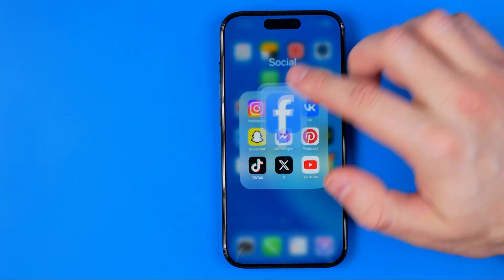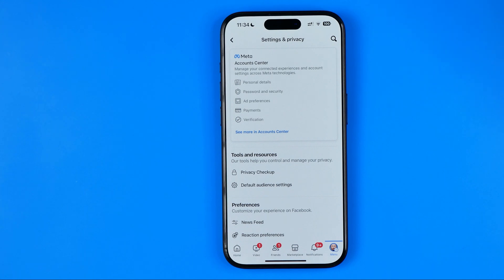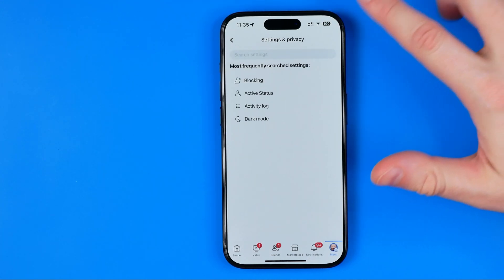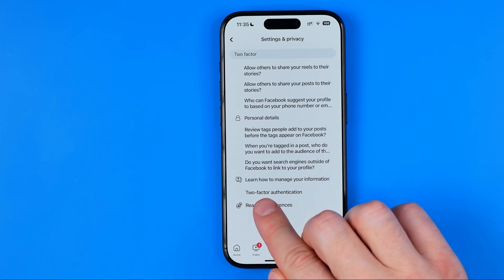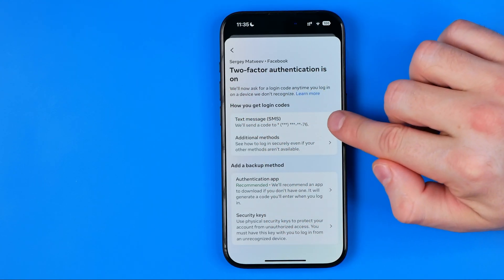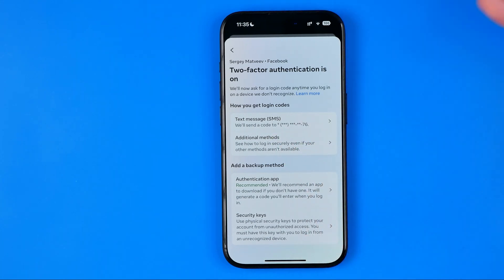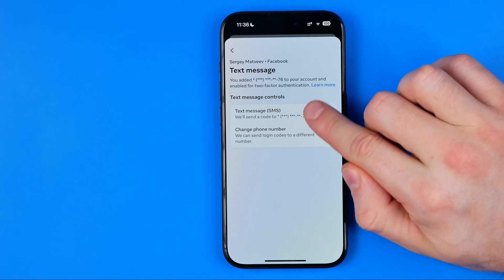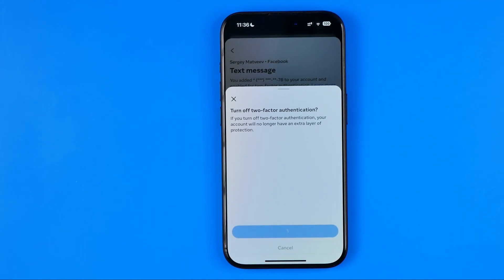How to Turn Off Two Factor Authentication in Facebook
If you are looking for a video about how to turn off two factor authentication in facebook, here it is! In this video I will show you how to turn off two factor authentication in facebook account. Be sure to watch the video to the very end. You will learn how to disable two factor authentication on facebook. That's easy and simple to do from your phone.